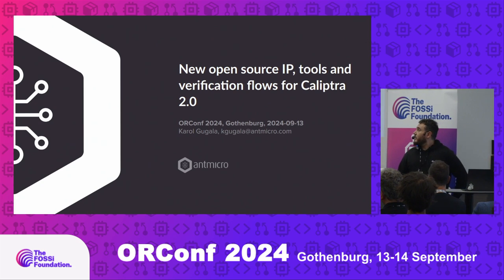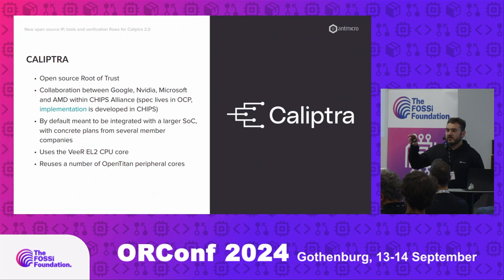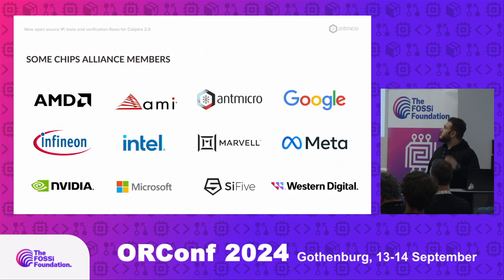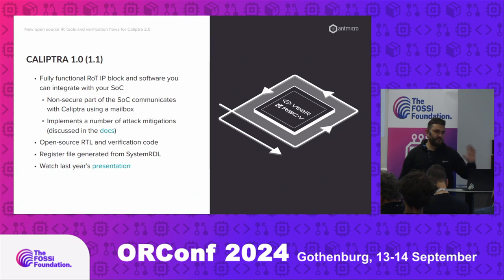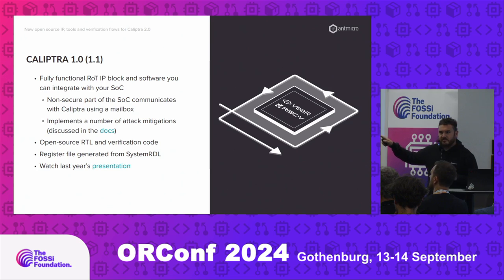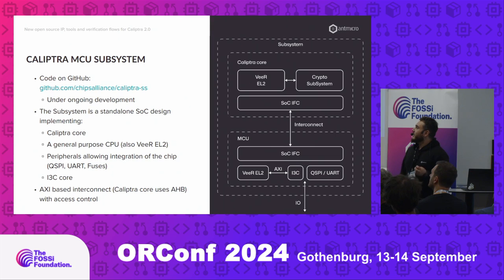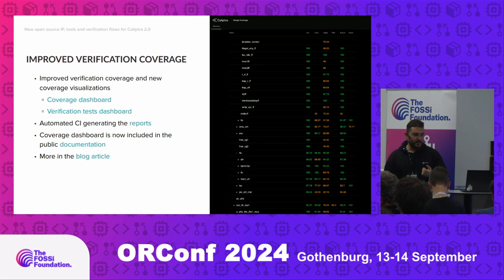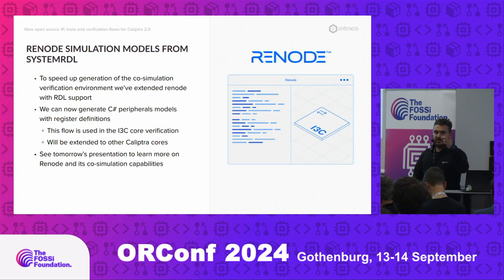New open source IP, tools and verification flows for Caliptra 2.0 (Karol Gugala)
CHIPS Alliance’s open source Caliptra Root of Trust Project (a collaboration between AMD, Google, Microsoft and NVIDIA) is heading towards a 2.0 release. This talk will cover recent open source developments resulting from Antmicro’s involvement in the project, expanding on last year’s update at ORConf: a new open source I3C core built for use in future Caliptra integrations, further developments in the RISC-V-based VeeR core including PMP, ePMP and User Mode support, fully open verification of the AXI bus interface with Verilator and axi-vip verification IP and a number of improvements related to coverage visualization, automated documentation and chip aggregation. The talk will also present the SystemRDL integration with Renode speeding up generation of the co-simulation verification environment, as well as Caliptra’s entry in Antmicro’s System Designer which lets you explore the SoC’s structure, RTL and verification artifacts from a block diagram perspective.